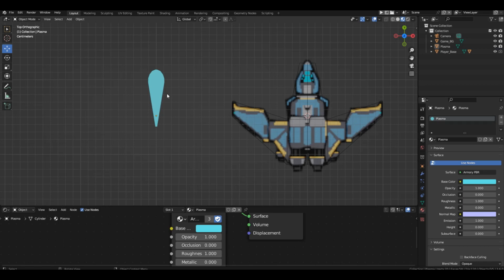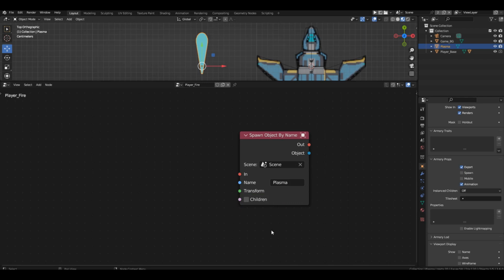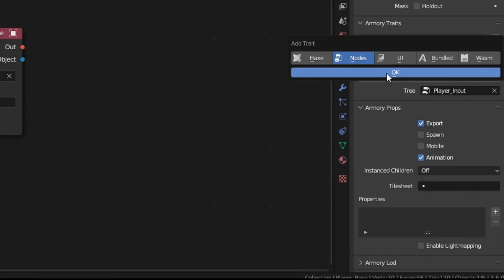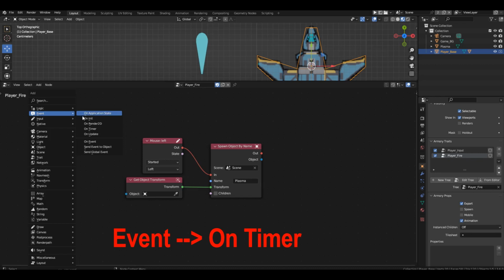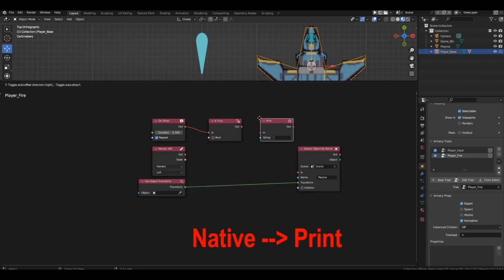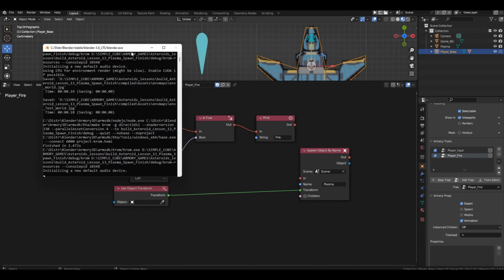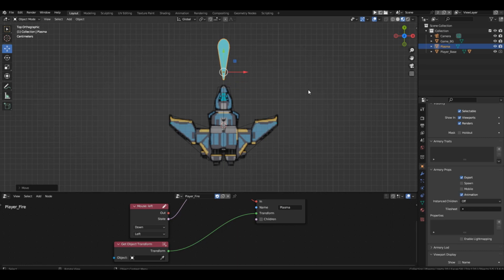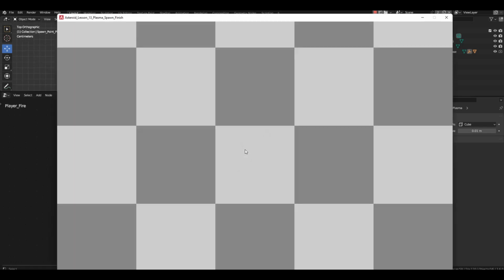13_Plasma Spawn